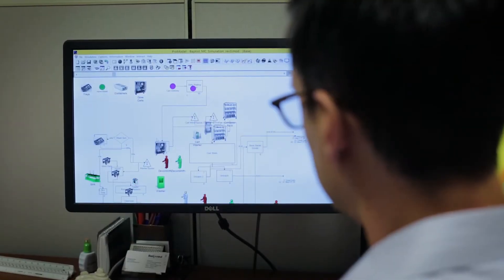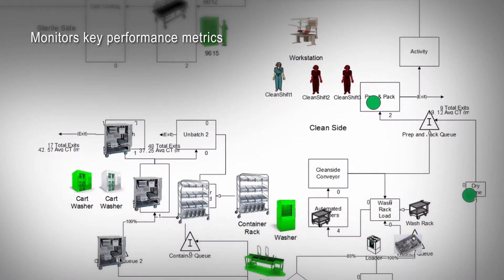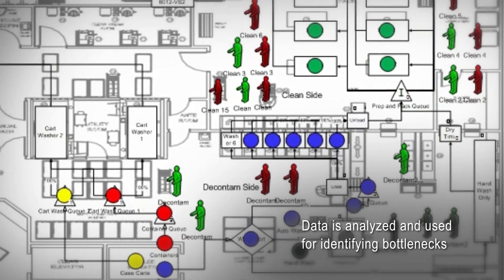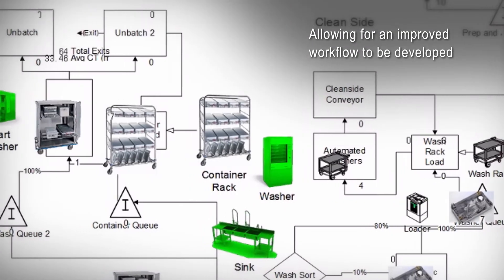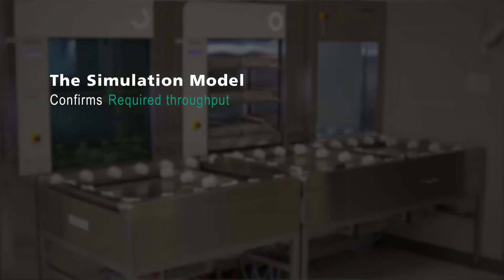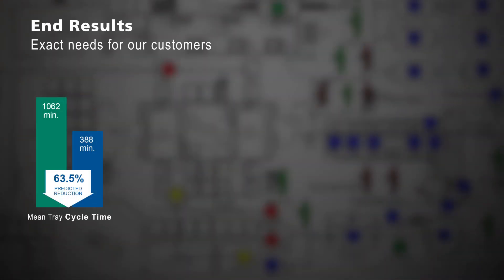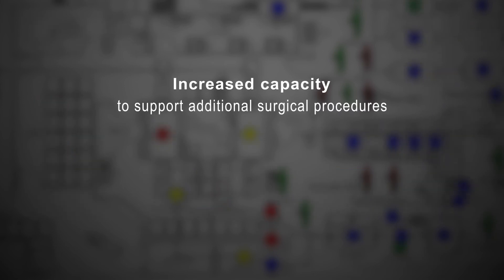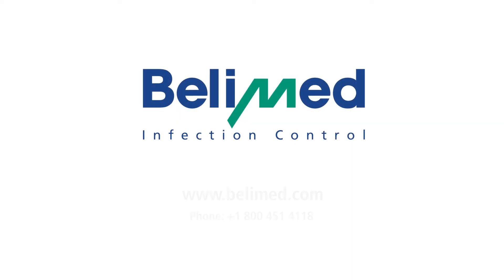Belimed Simulation Video 2 20 2017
Belimed Planning and Design group showcases proprietary simulation tool used to plan and design the CSSDs of the future.  Partnering with medical Architects and Equipment Planners, Belimed helps transform clinical best practices into efficient sterile processing workflow designs.